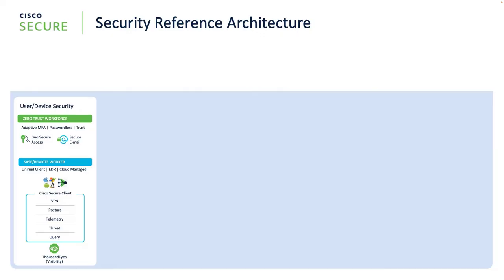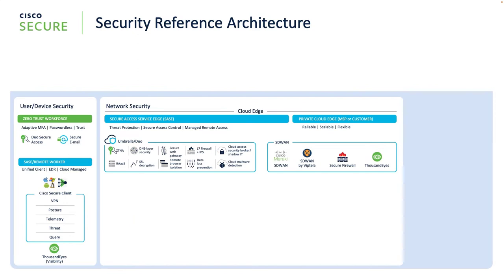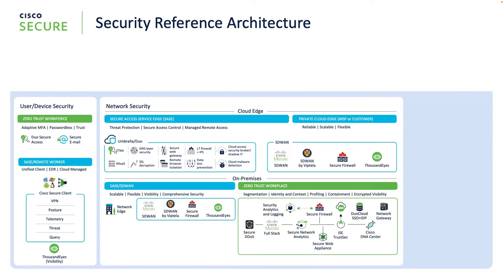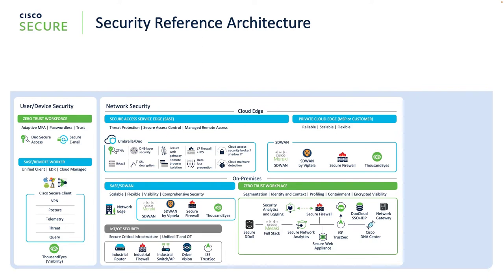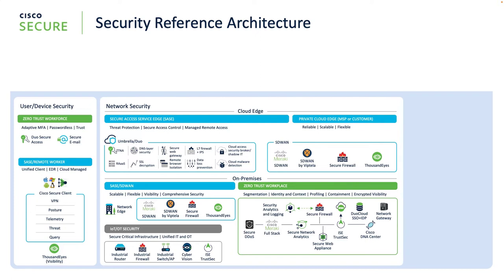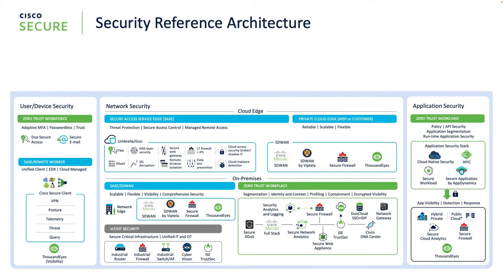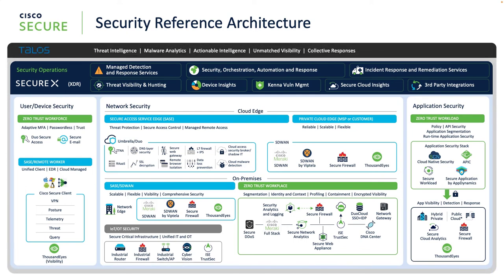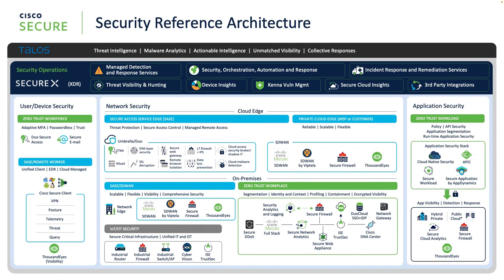Cisco Secure Reference Architecture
In this video, Gaurav takes a big picture look at Cisco's Security Reference Architecture.

Timestamps:

0:00 - Intro
0:30 - User/Device Security
1:38 - Network Security (Cloud Edge)
2:40 - Network Security (On Premise)
4:32 - Application Security
5:50 - SecureX & Talos
7:50 - Outro